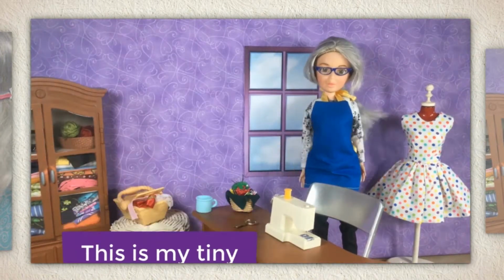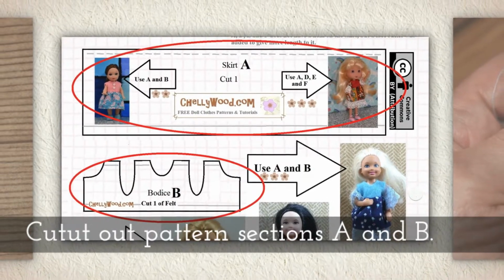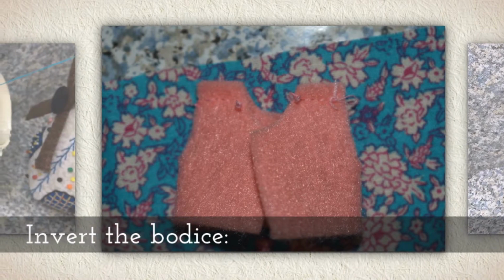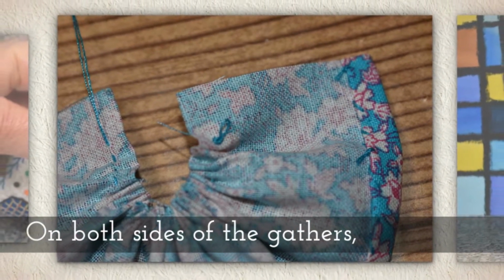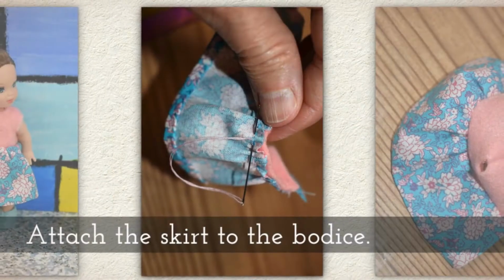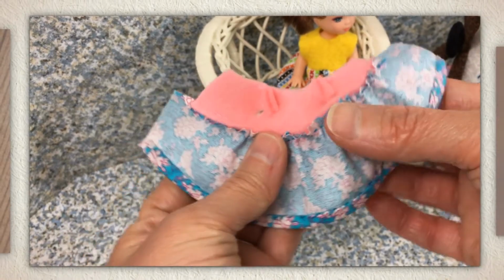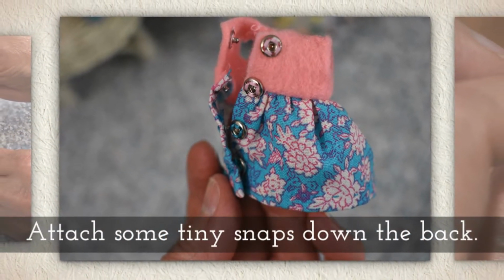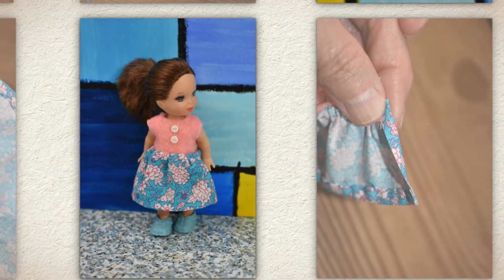Free Doll Clothes Patterns: Miniature Doll Dress with Tiny Buttons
Today I'm sharing my step by step sewing tutorial for making a miniature doll dress with tiny buttons. It should fit Kelly doll and other 4 inch dolls, and here's a link to the free printable PDF sewing patterns for making it

This link will take you to my website, where you can find hundreds of free printable sewing patterns for making doll clothes to fit dolls of many shapes and all different sizes